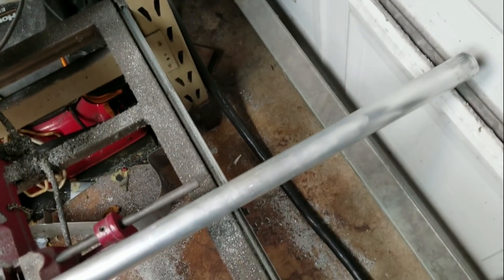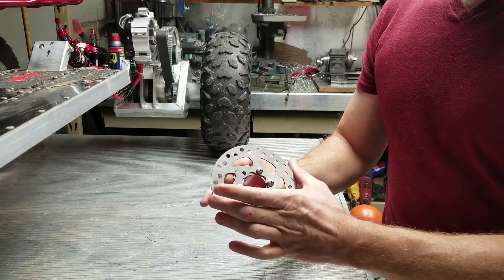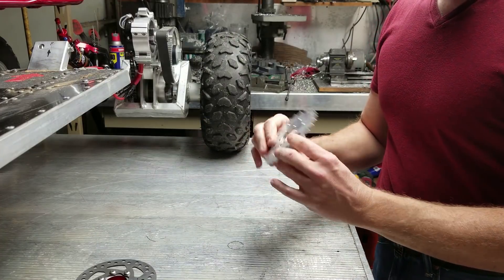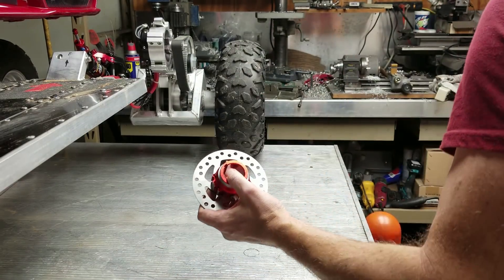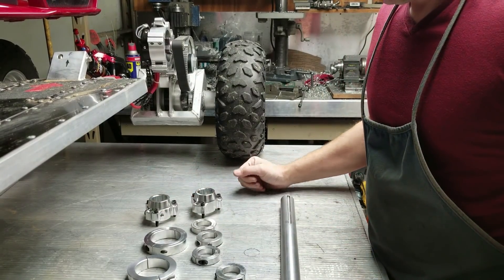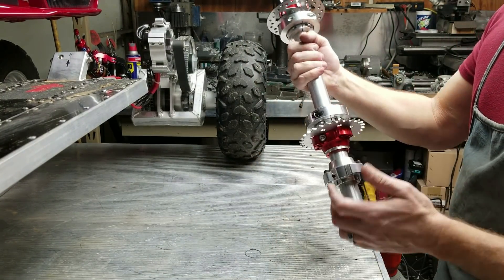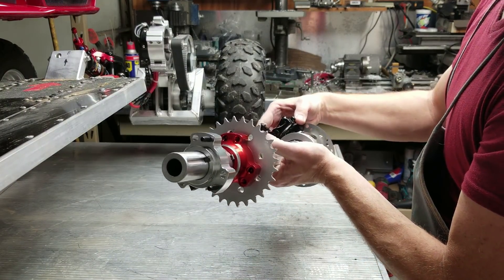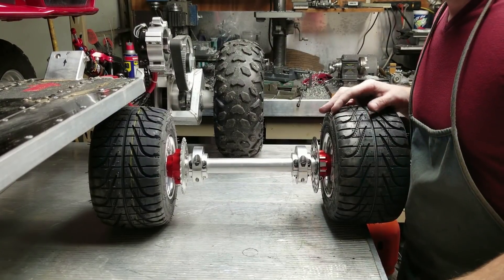Hot Rod Mini Model S build (Part two) rear axle assembly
Today I machine and assemble all rear axle related parts.